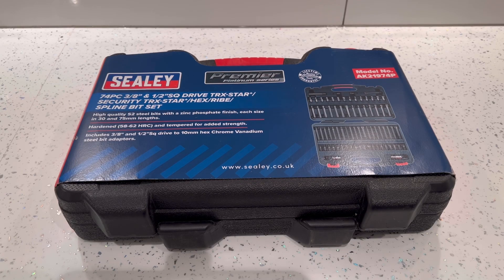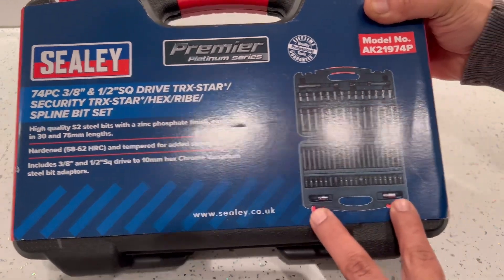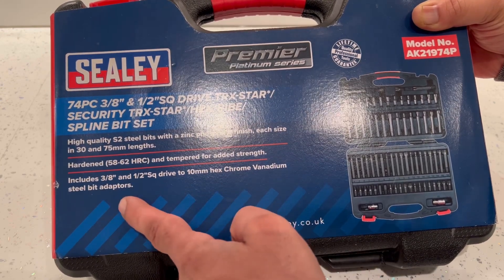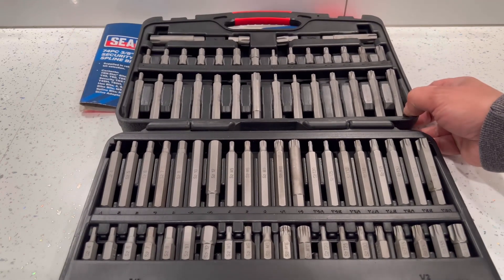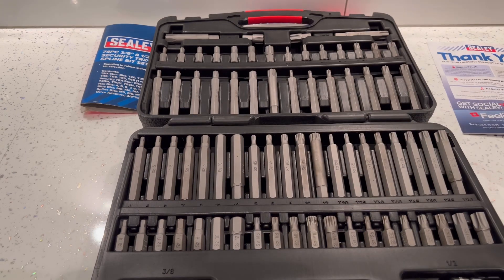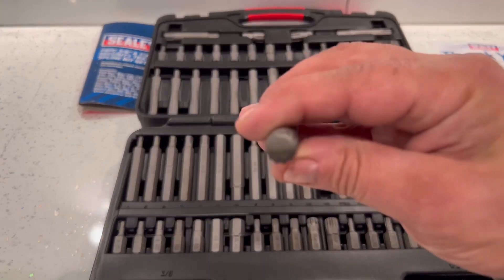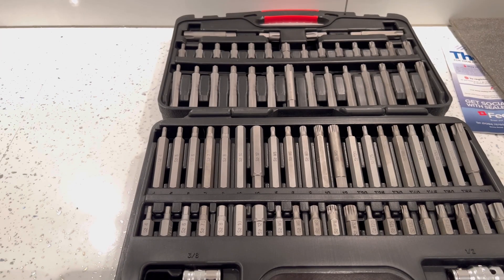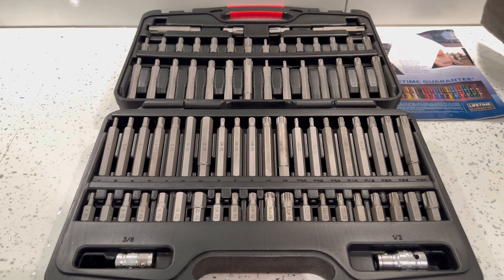Sealey AK21974P 74pc Bit Set AK21974P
Product Amazon Links
Click Links For More Information & Or To Purchase From Amazon
Sealey 74pc Bit Set

Description:
One of a comprehensive range of Premier Hand Tools, suitable for daily professional use.

Platinum series.

High quality S2 steel bits with a zinc phosphate finish, each size in 30 and 75mm lengths.

Hardened (58-62 HRC) and tempered for added strength.

Includes 3/8" and 1/2"Sq drive to 10mm hex Chrome Vanadium steel bit adaptors.

Contents: TRX-Star* Bits; T20, T25, T30, T40, T45, T50, T55, T60 (1 each 30 and 75mm), Security TRX-Star* Bits; T20H, T25H, T30H, T40H, T45H, T50H, T55H, T60H (1 each 30 and 75mm), Hex Bits; 4, 5, 6, 7, 8, 10, 12mm (1 each 30 and 75mm), Ribe Bits; M5, M6, M7, M8, M9, M10, M12, M14 (1 each 30 and 75mm), Spline Bits; M5, M6, M8, M10, M12 (1 each 30 and 75mm), Drive Adaptors; 3/8"Sq x 10mm Hex, 1/2"Sq x 10mm Hex.

Supplied in storage case with inclined tray for quick and easy bit selection.

Lifetime guarantee*.

Specification:

Model No AK21974P
Brand: Sealey Premier
Contents: TRX-Star* Bits; T20, T25, T30, T40, T45, T50, T55, T60 (1 each 30 & 75mm), Security TRX-Star* Bits; T20H, T25H, T30H, T40H, T45H, T50H, T55H, T60H (1 each 30 & 75mm), Hex Bits; 4, 5, 6, 7, 8, 10, 12mm (1 each 30 & 75mm), Ribe Bits; M5, M6, M7, M8, M9, M10, M12, M14 (1 each 30 & 75mm), Spline Bits; M5, M6, M8, M10, M12 (1 each 30 & 75mm), Drive Adaptors; 3/8"Sq x 10mm Hex, 1/2"Sq x 10mm Hex
Drive: 3/8" & 1/2"Sq
Maximum Length: 75mm
Minimum Length: 30mm
Nett Weight: 3.09kg
Product Guarantee: Lifetime Guarantee (Upon Registration)